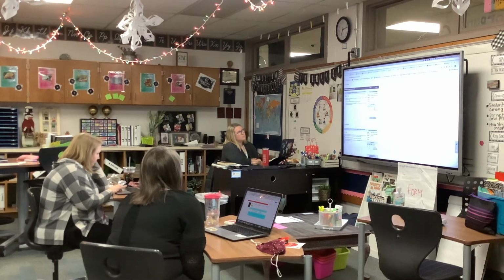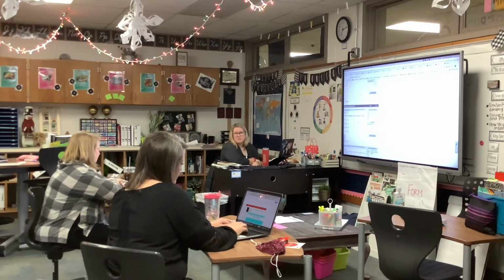Leading 4th grade PLC meeting